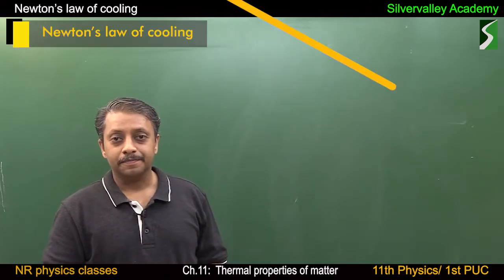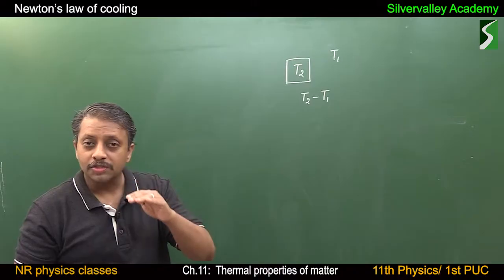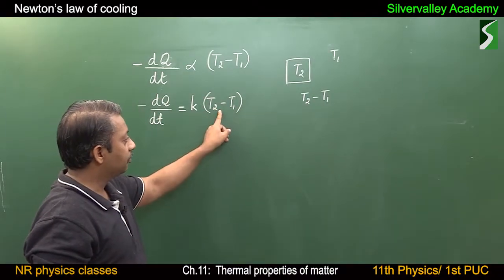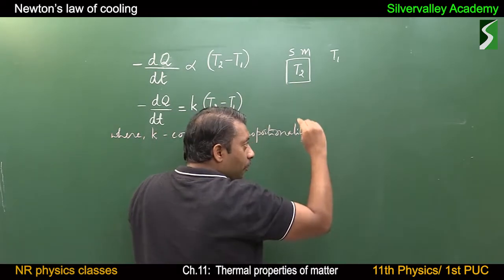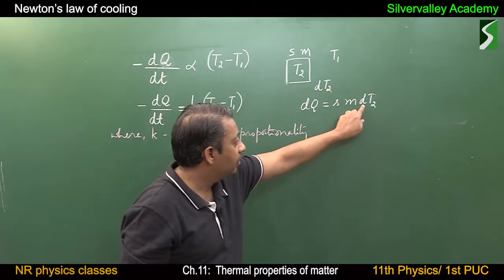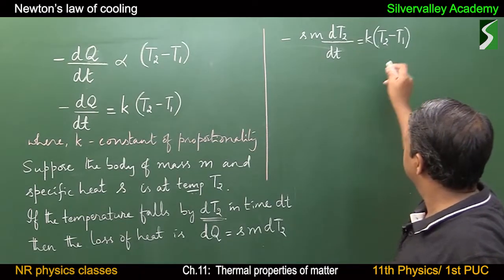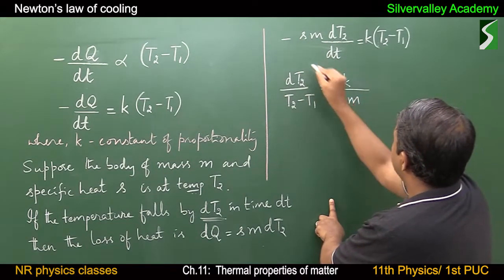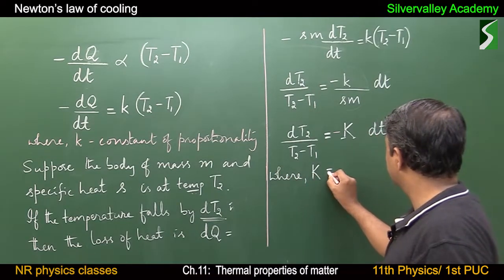Ch.11: Newton's law of cooling | Thermal properties of matter | XI physics | 1st PUC Physics | NR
Download from playstore, link is
11th & 12th standard Physics,
NEET multiple choice questions (MCQ),
CET MCQ's with subscription fee around ₹ 500  ( which is worth ₹ 15,000 and more).
Learn shortcuts, synopsis and give an edge to your preparation.

PDF of notes will be unloaded shortly